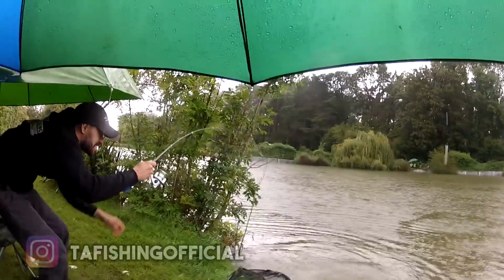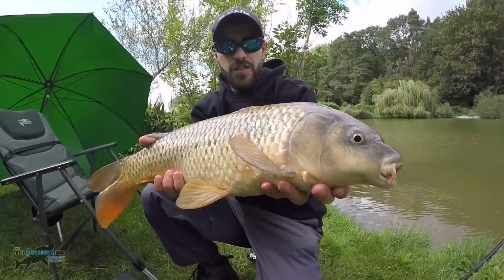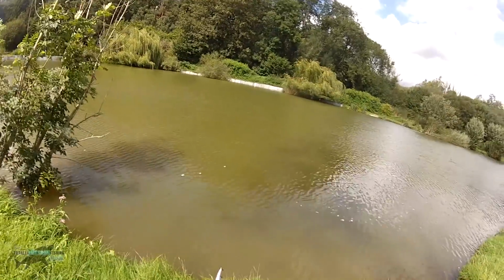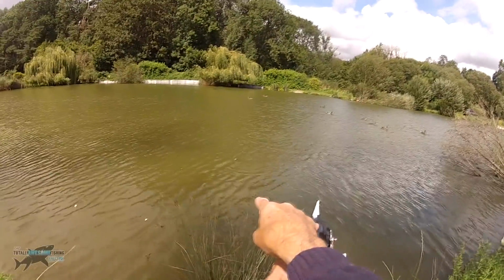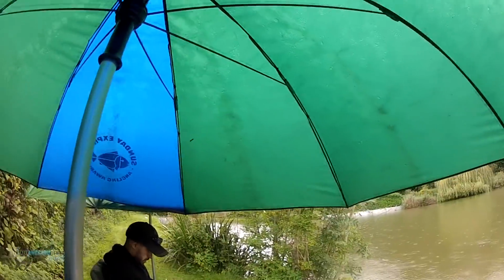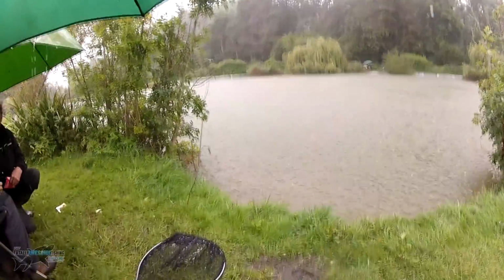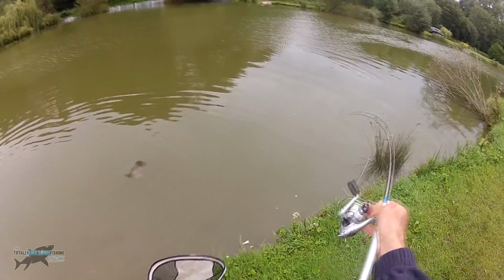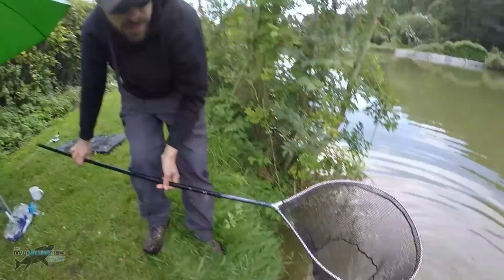SURVIVAL ROD vs PEN FISHING ROD - CHALLENGE!!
This is the Survival Rod vs Pen Fishing Rod Challenge. Graeme & Mike go head-to-head in this fishing battle. Mike opts for the epic micro pen fishing rod and Graeme opts for the folding Survival Rod. The Challenge is who can catch the most fish!